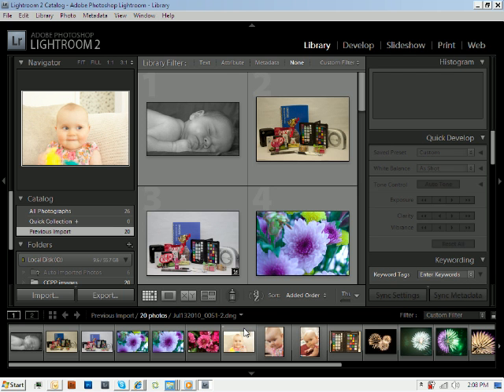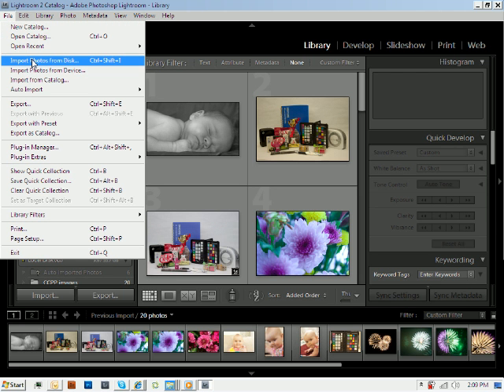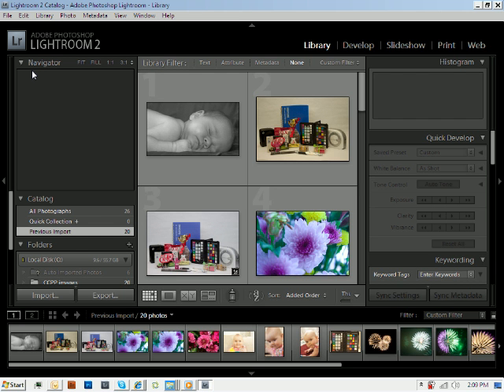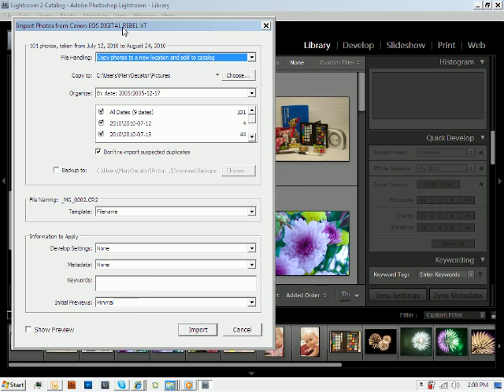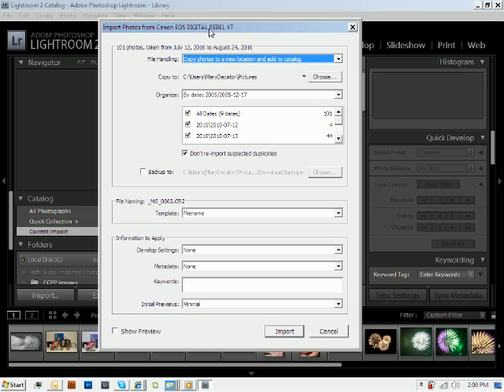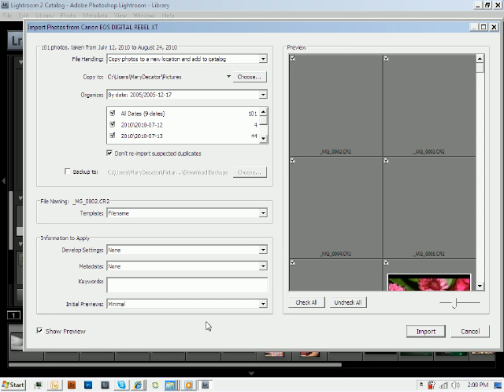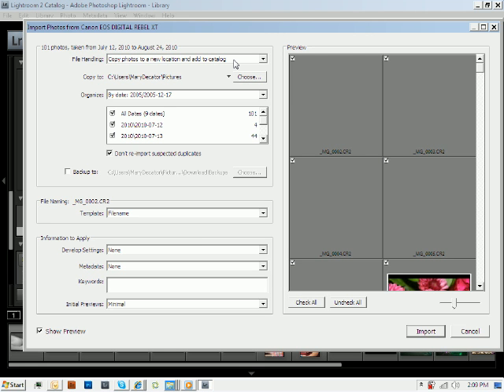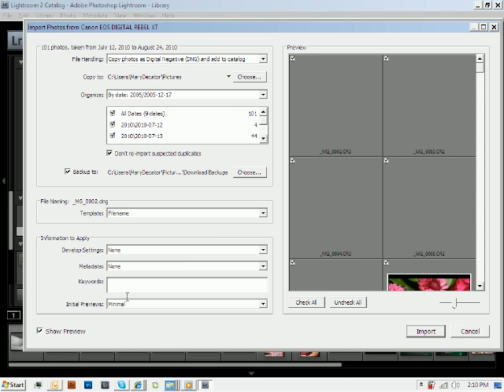Importing Photos as DNG files into Adobe Lightroom.avi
Importing Photos as DNG files into Adobe Lightroom